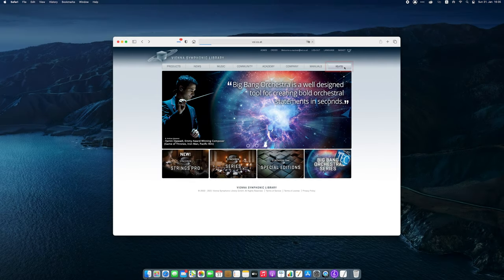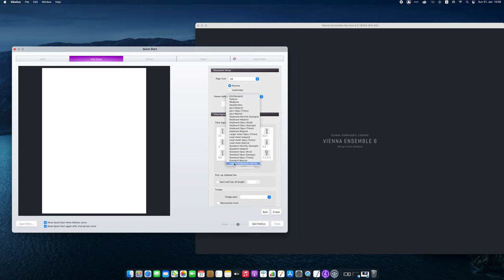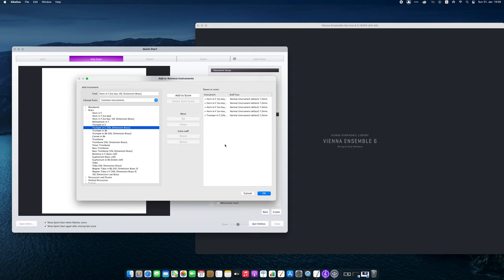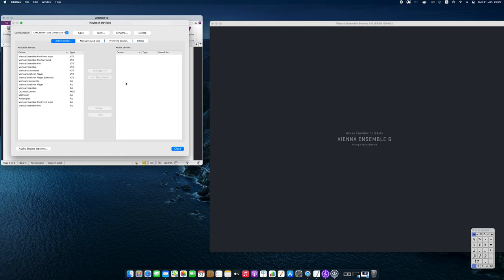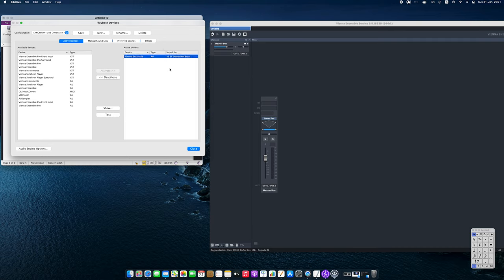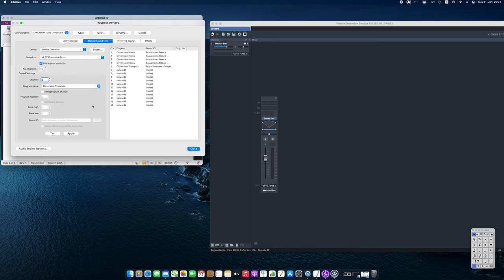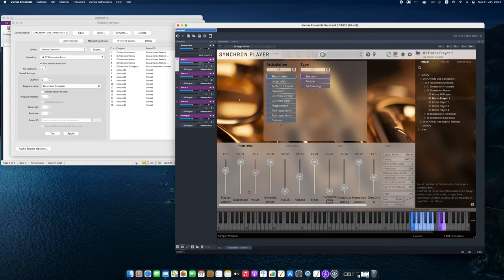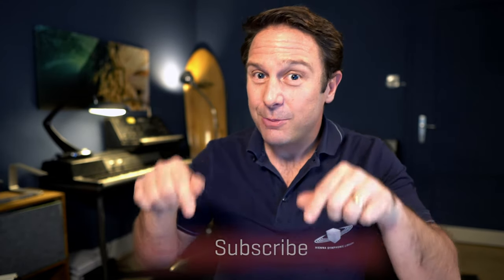VSL & Sibelius Ultimate - Integration Tutorial 2021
Learn about the basic setup for great sounding scores with Sibelius Ultimate, VSL sample libraries and Vienna Ensemble. The Sibelius Soundsets establish a connection between the notation symbols in Sibelius and the recorded articulations in your VSL sample libraries.

0:00 Intro
0:40 VSL Soundset Installer
1:07 Demo Excerpt (Intro)
1:21 Sibelius Project Setup
3:01 Playback Configuration
4:56 Manual Sound Sets
5:23 Vienna Ensemble Setup
6:52 Outro & Demo Excerpt (End)